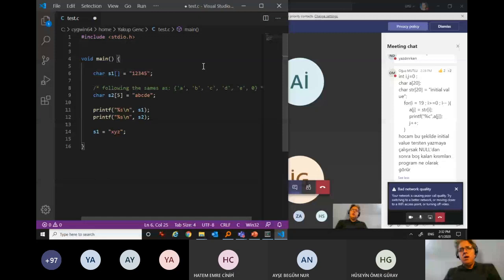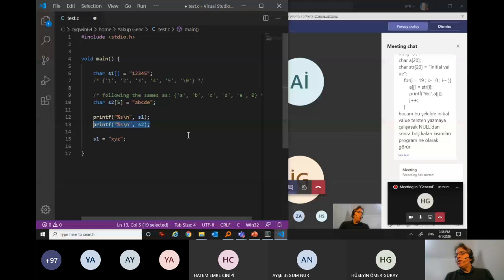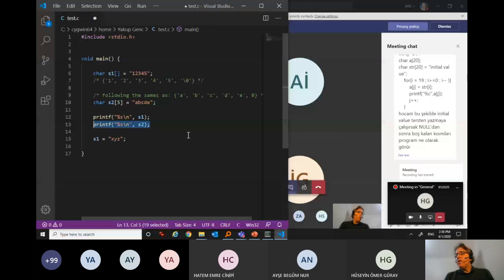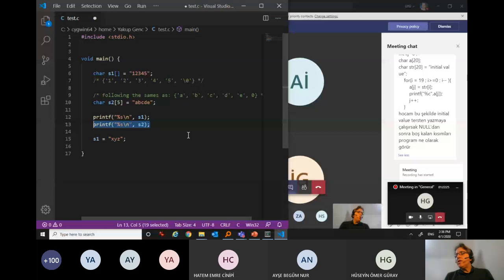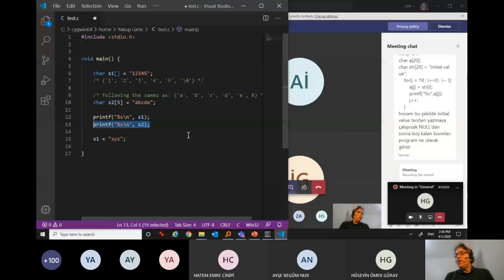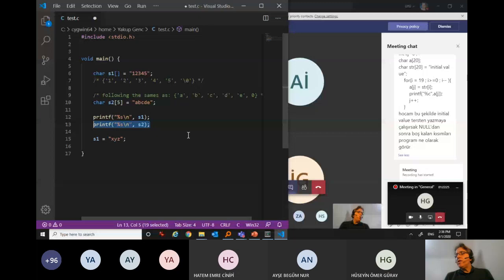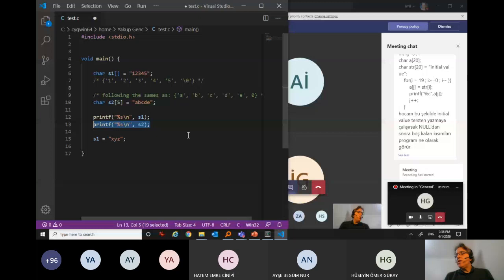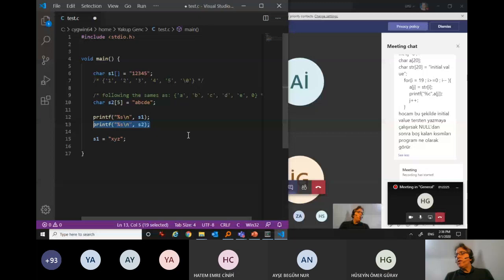CSE102 Lecture 8 - 2020-04-01 - Part 2 of 2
This is the second part of the lecture on Strings in C. The entire content will be covered in 3 parts.